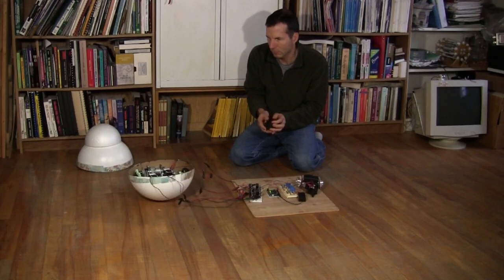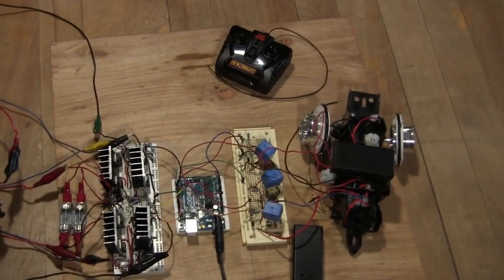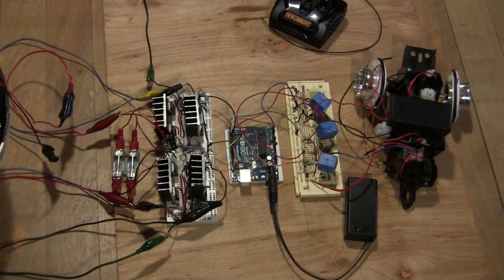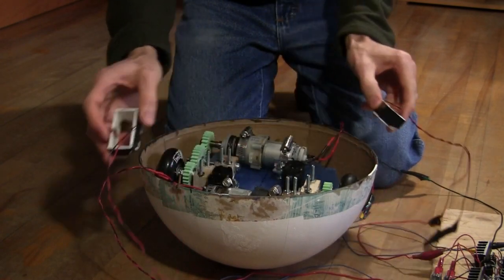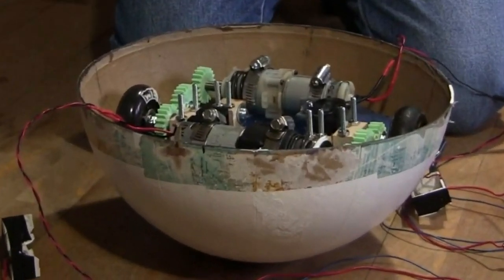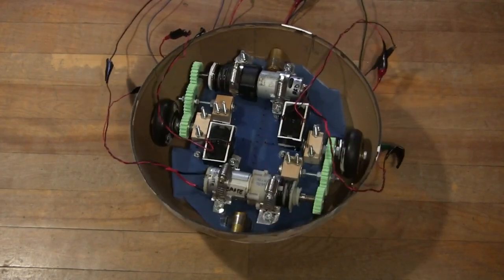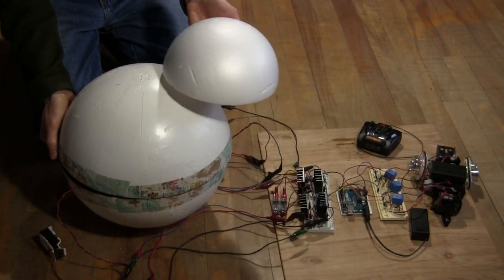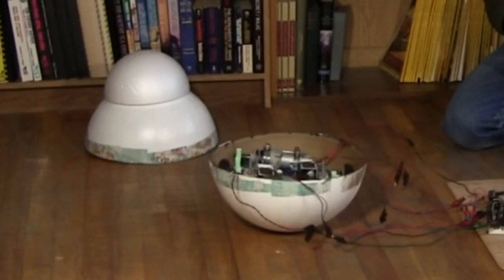Making BB-8 Droid (v2) Quick Update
A quick update on the drive system for my BB-8 version 2.